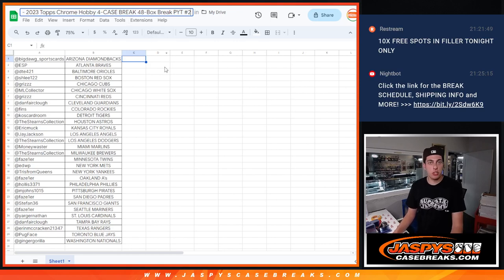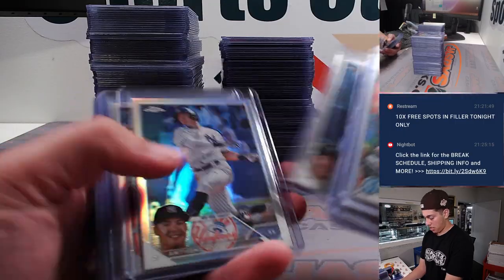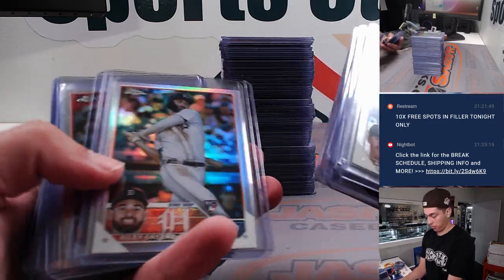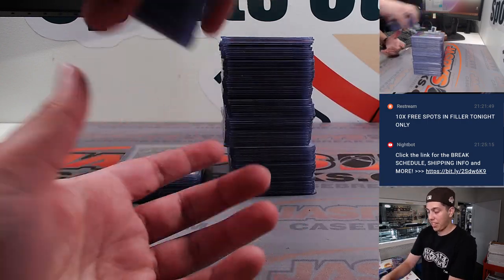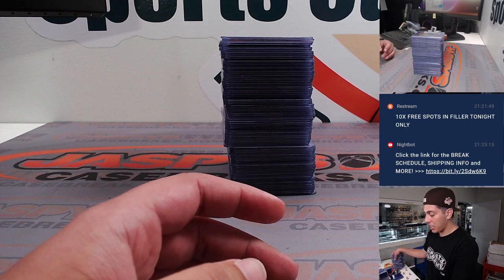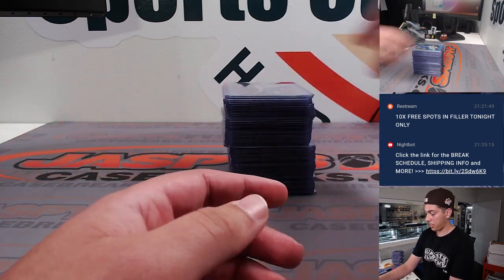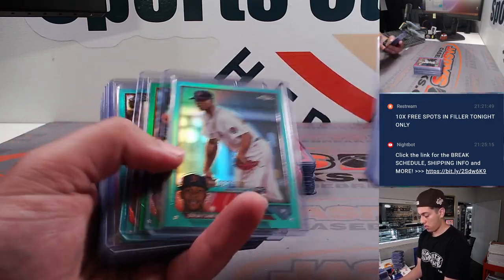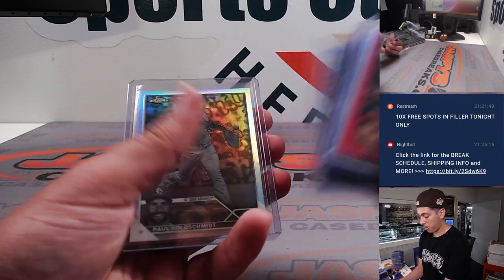F, 8/11/23 - Fanatics Live - 2023 Topps Chrome Hobby 4-CASE BREAK 48-Box Break PYT #2